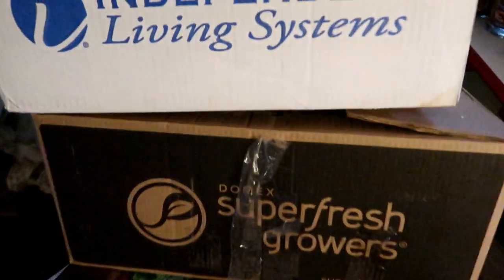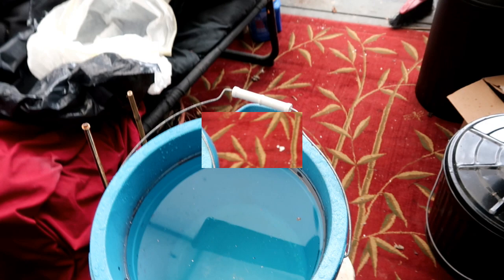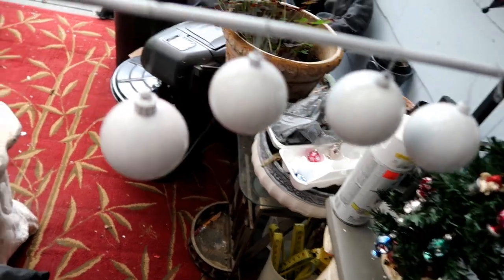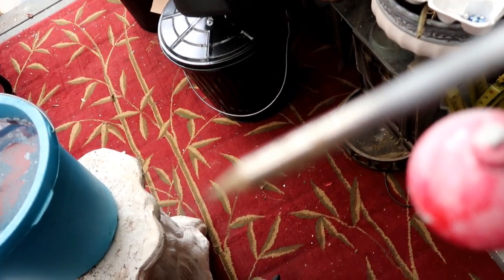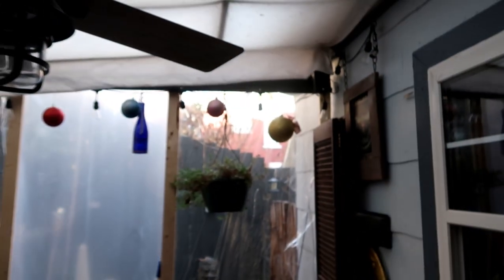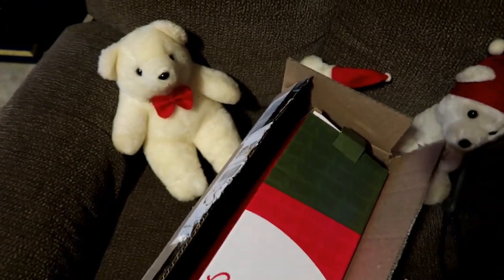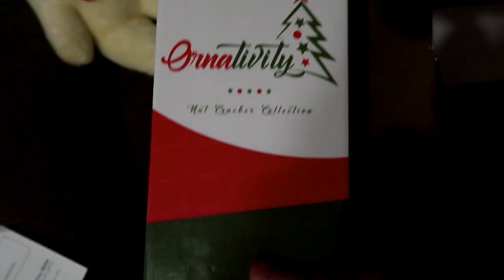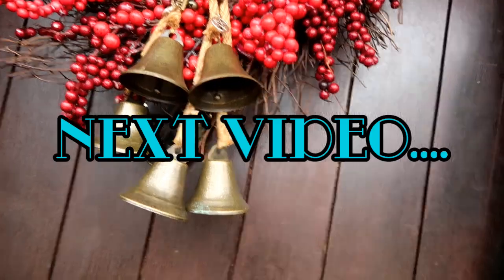Eye Catchers and Nut Crackers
Albert and I film about our different interests. We visit cemeteries, attempt spirit communication and to prove their existence, explore, show you the beautiful local scenery and history, bless homes, DIY home repairs, upcycling and more! I also give free readings using the tarot and oracle cards, runes and dream interpretations.